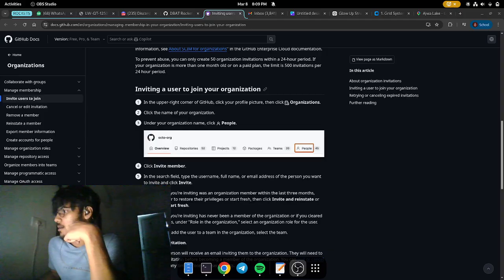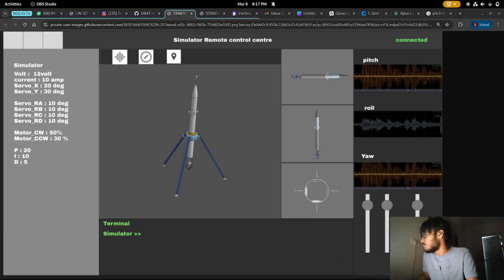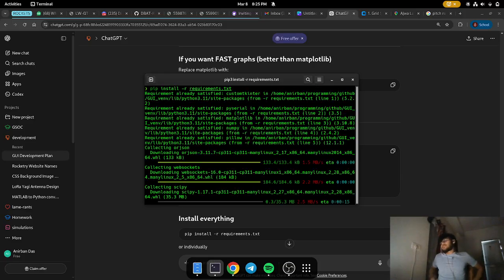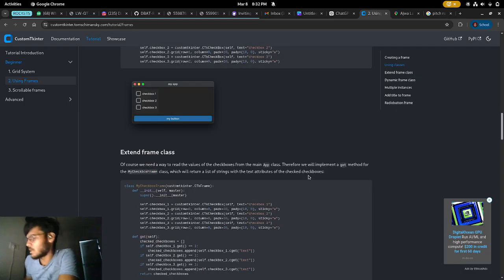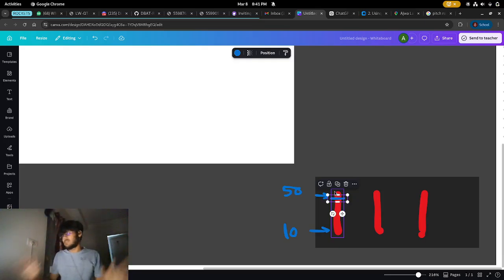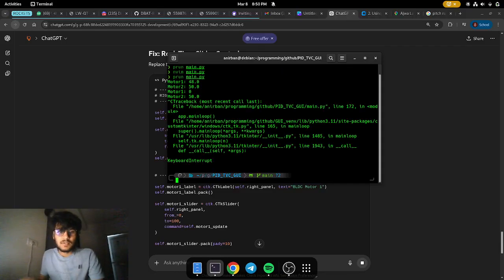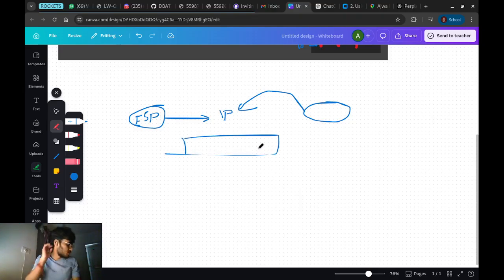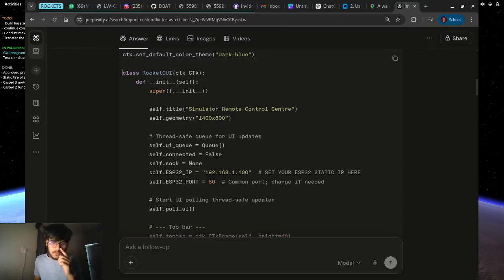[GUI programming -- Ep. 1]: Building a custom GUI interface from scratch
This is not an educational video, nor is it content for entertainment. Just documenting.

PID stands for proportional-integral-derivative.
I'm building a GUI platform to receive live telemetry and actuate the PID simulator for a thrust-vector-controlled ballistic projectile.